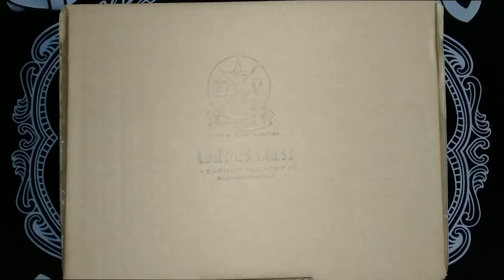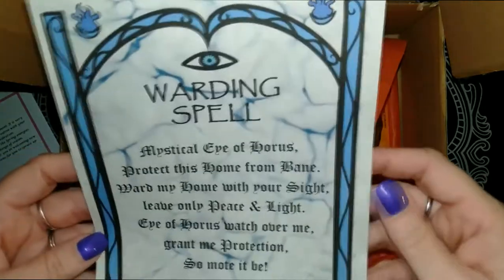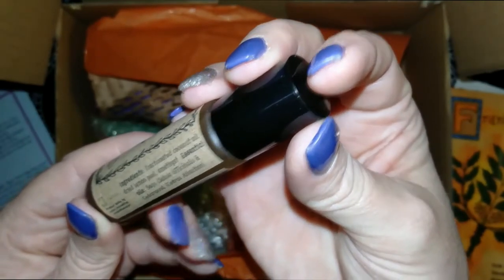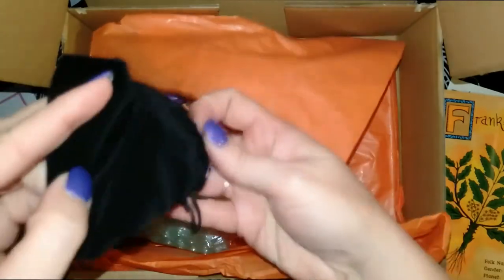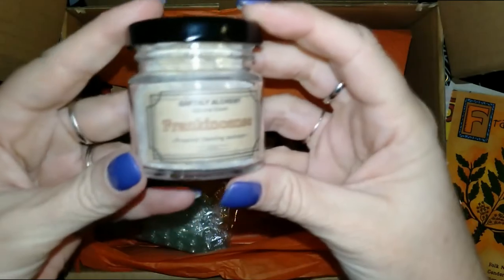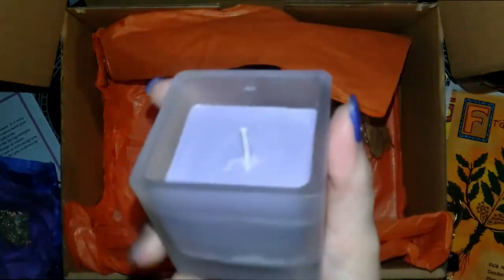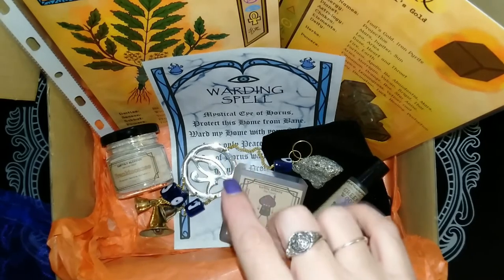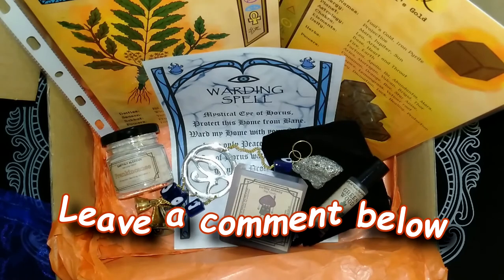Unboxing - Earthly Alchemy - August 2020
Hi fellow Witches!

Join me in unboxing the August 2020 Witches Chest box 'Witches Cottage' from Earthly Achemy.

I am a solitary eclectic witch who is currently in a broom closet somewhere in Australia.  I love to craft my own items to assist me on my path and wanted to share this passion, along with my journey with you all.  I also enjoy unboxing mystery and subscription boxes that are developed and made here in Australia.

N.